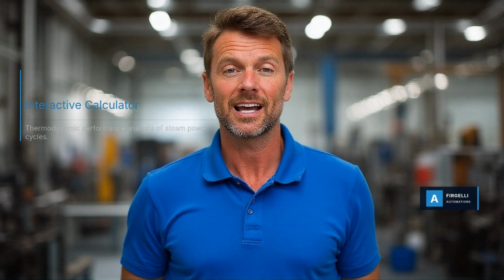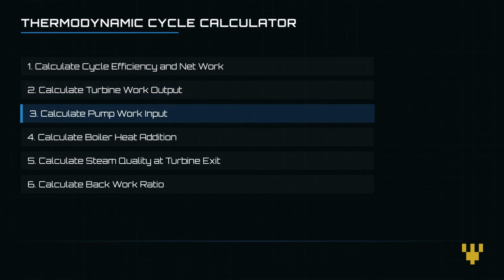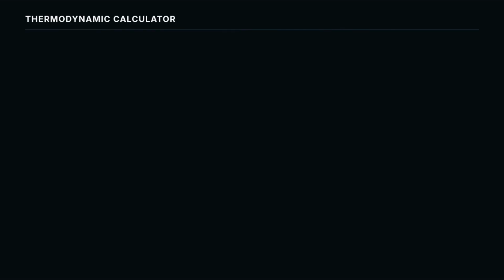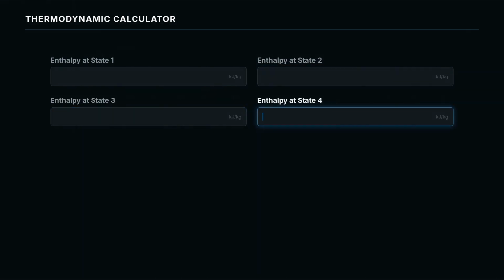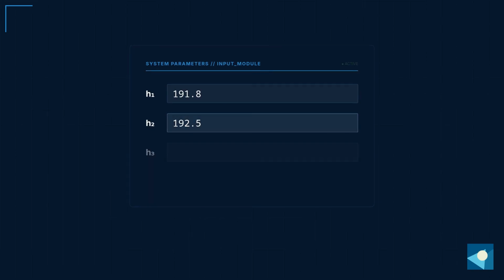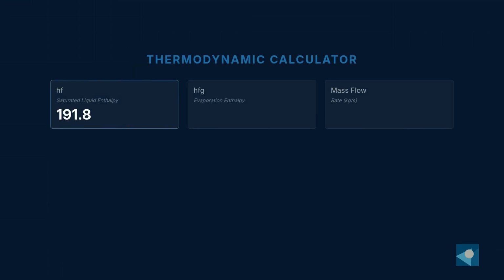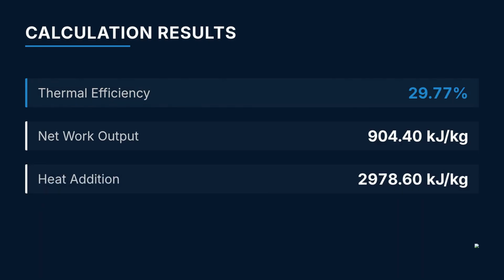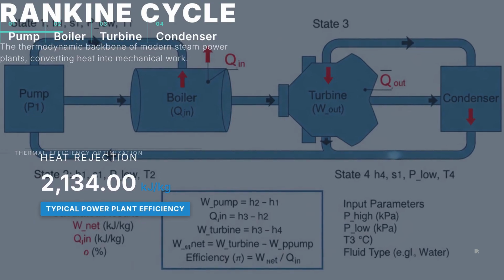Rankine Cycle Calculator — How to Use It | Engineering Tool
How to use the Rankine Cycle Interactive Calculator — an interactive engineering tool for calculators problems.

This is the Rankine Cycle Interactive Calculator, which analyzes the thermodynamic performance of steam power cycles.

The calculator has six calculation modes: Calculate Cycle Efficiency and Net Work, Calculate Turbine Work Output, Calculate Pump Work Input, Calculate Boiler Hea...